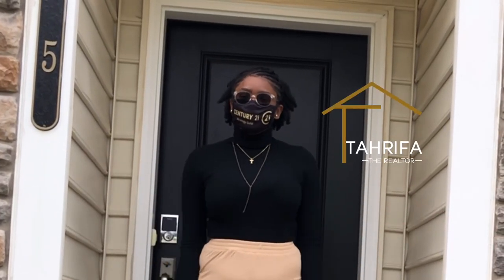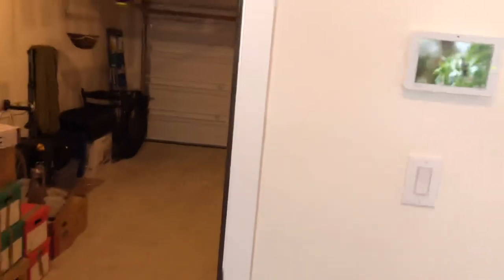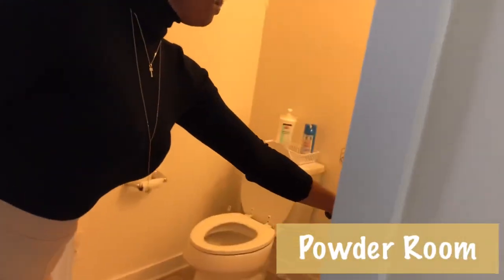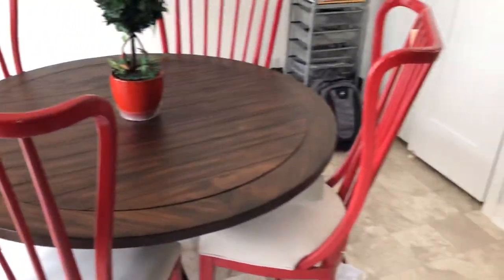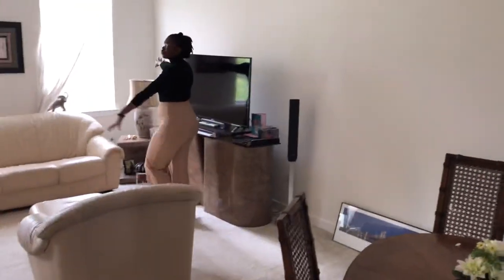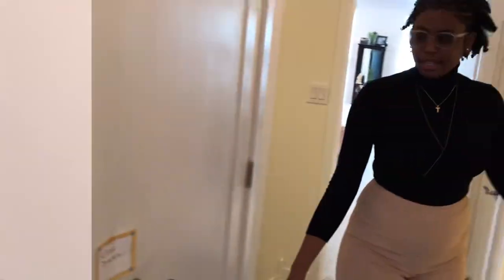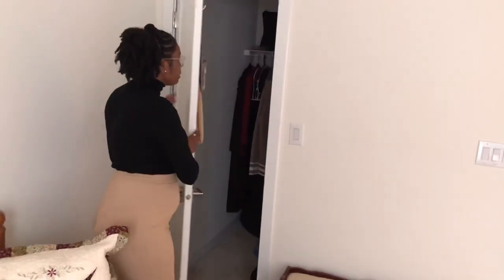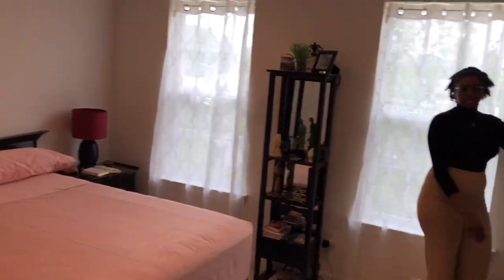Tour This Beautiful Home With Me in Hatboro, Pennsylvania | TahrifaTheRealtor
Let’s Tour 5 Nottingham Ln, Hatboro, PA 19040

NEW CONDITION TOWNHOME- shows like a model home and hardly lived in, this home is absolutely gorgeous Toll Brothers 3 level signature luxury Great location for easy commuting anywhere - near Septa Commuter Train, Pennsylvania Turnpike (276) . Parks and shopping all around makes for a very convenient living. Enter from 2 car garage into a Family Room/Office/Den with durable vinyl plank flooring on the ground level, continue to main level with gourmet eat in kitchen and open floor plan offering ample sized living room, dining room, outside deck and half bath. The top floor has 3 bedrooms with a tray ceiling in the main bedroom and 2 baths, laundry closet. This is your chance to buy a "new" property if you missed the original builder sale. Rare first resale in a recently built community. If you like new construction, but can't find any or feel priced out, this is truly a great find!!!

Tahrifa Austin
Century 21 Advantage Gold
REALTOR®